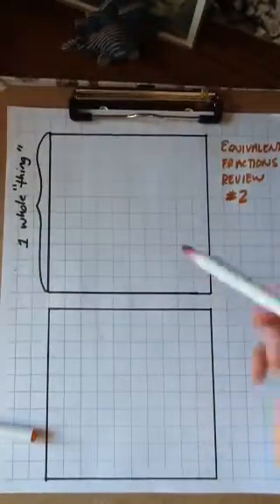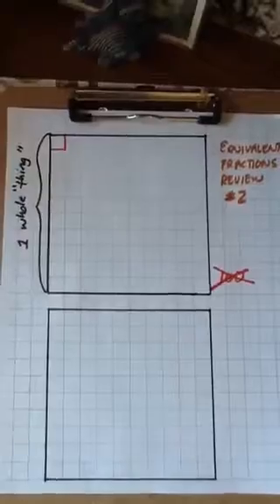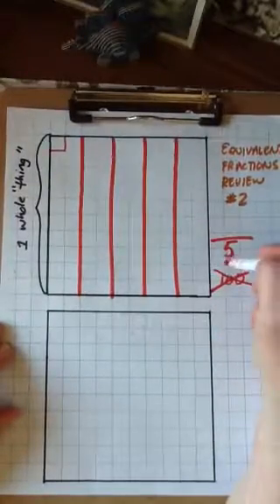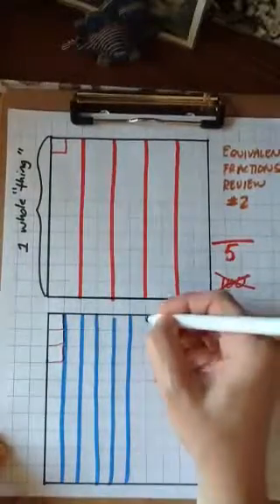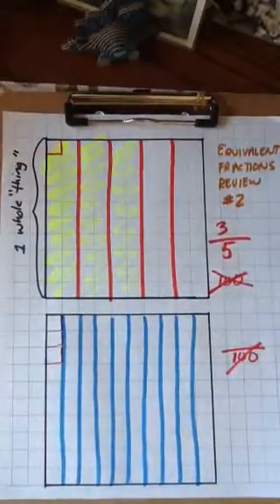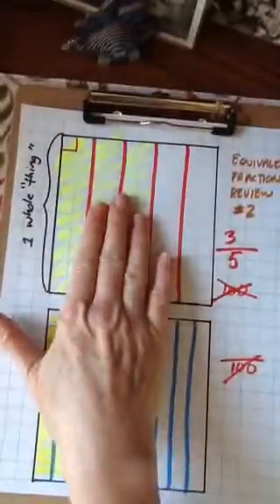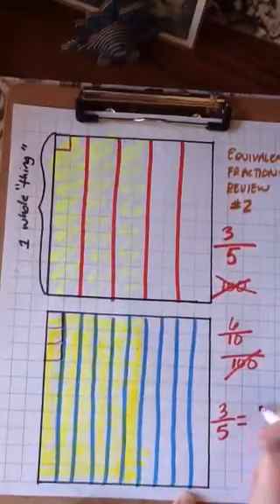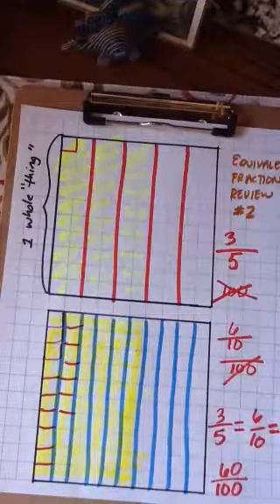Equivalent Fractions Review #2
Equivalent fractions on a hundredths grid